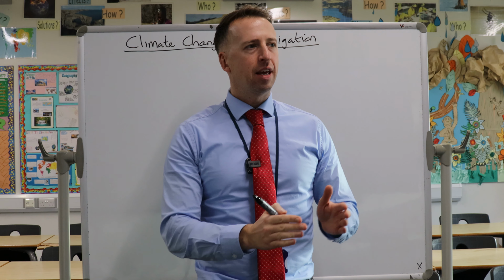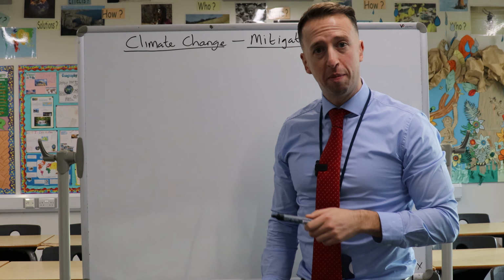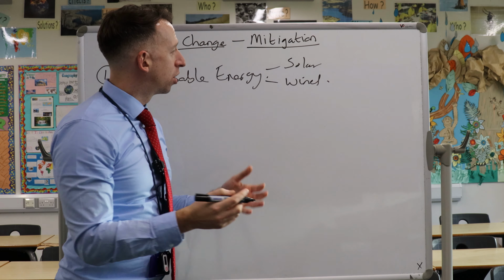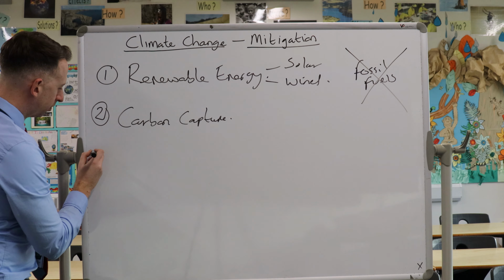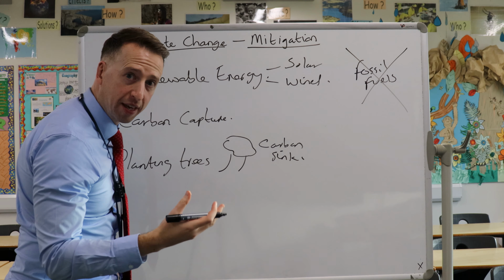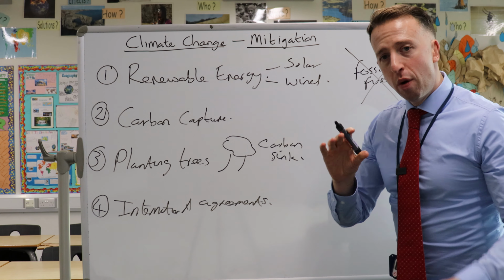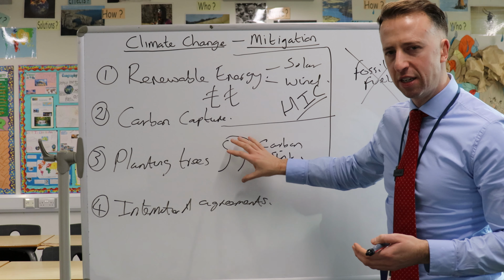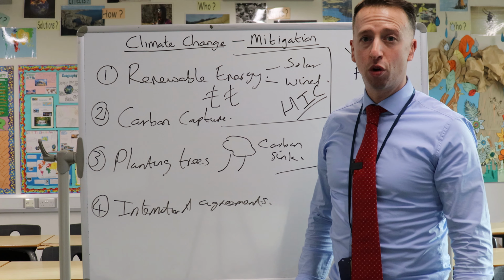AQA Geography Mitigation Climate Change